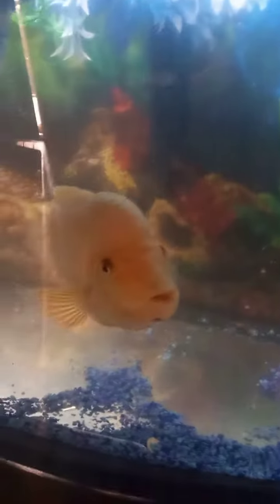My Red Devil Fish 5/24/2022